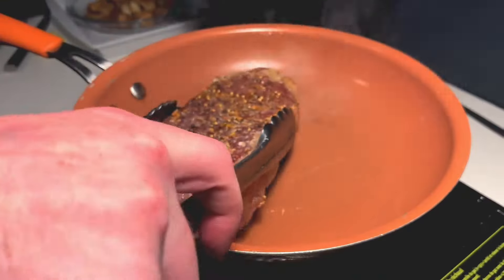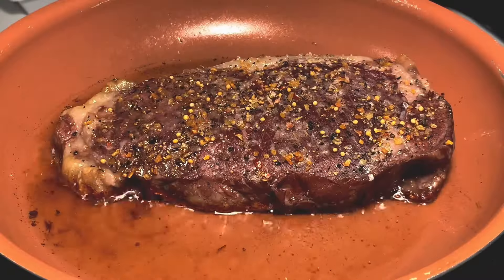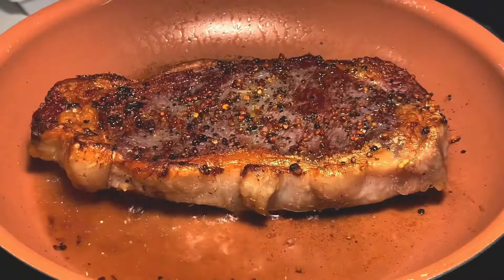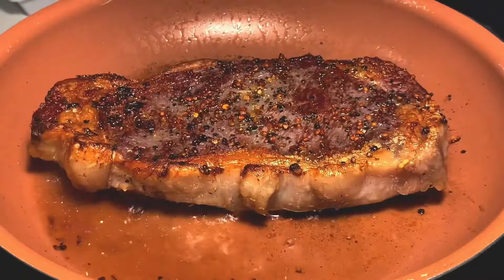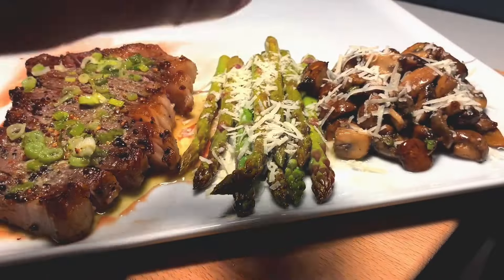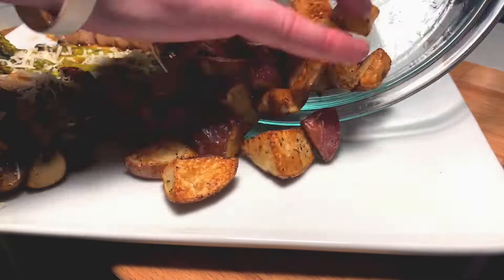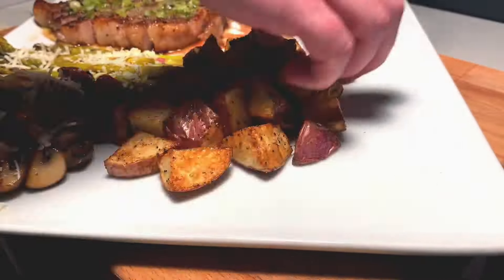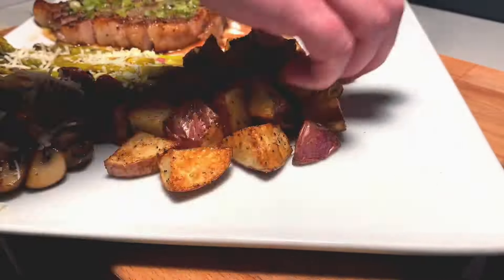Steak dinner for the single guy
Worked all day you deserve a steak
HOW TO MAKE A STEAK DINNER COOKBANG
Great OG music from